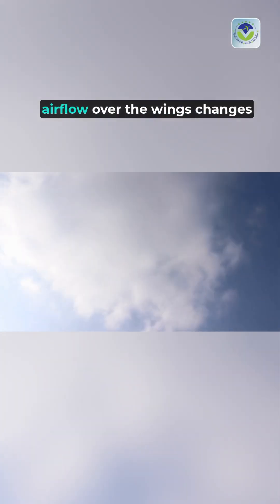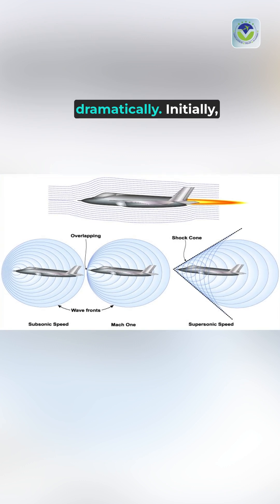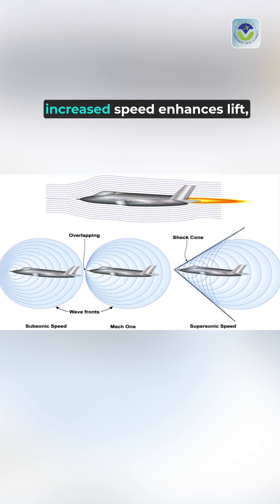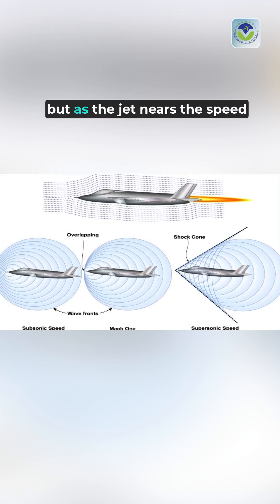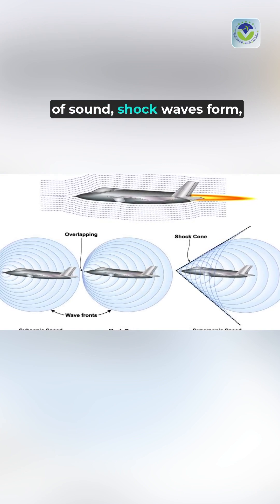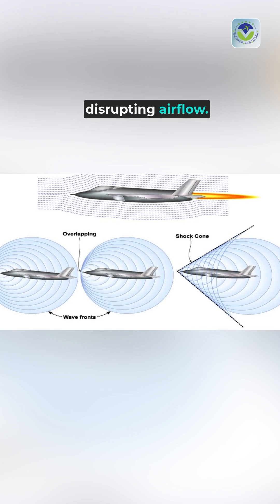🤔 Ever Heard of Mach Tuck? Jet Physics Explained👨‍✈️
Call Free Consultation -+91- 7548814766 , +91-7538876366